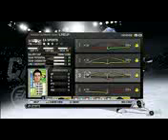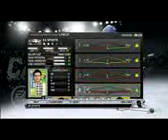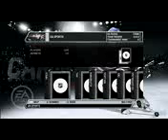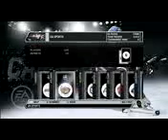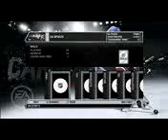NHL 11 Hockey Ultimate Team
NHL 11 will now feature hockey ultimate team sorry for bad quality